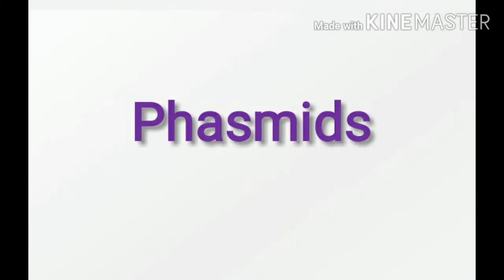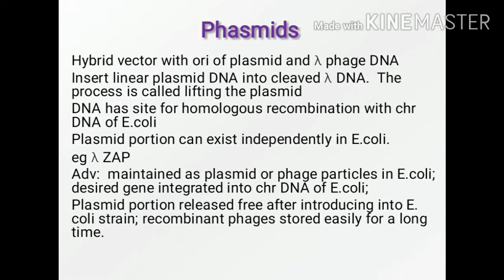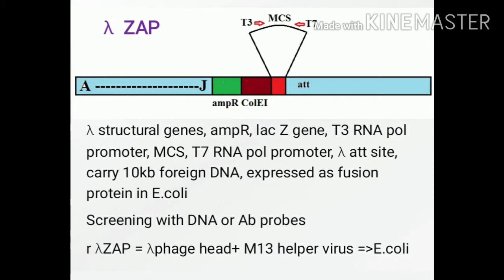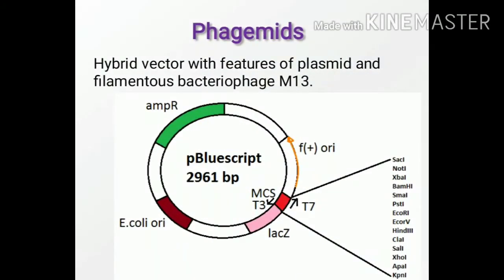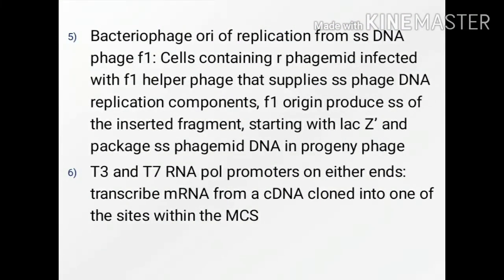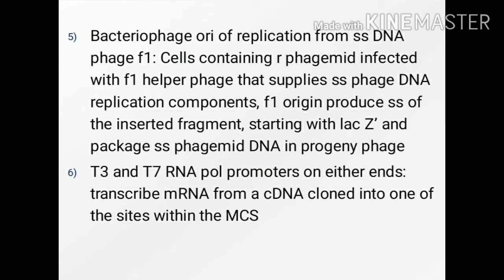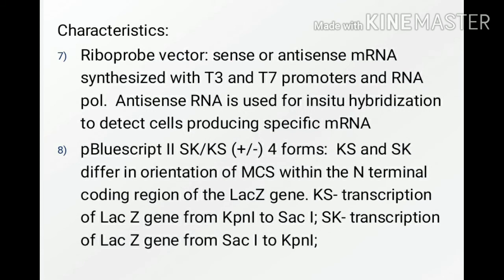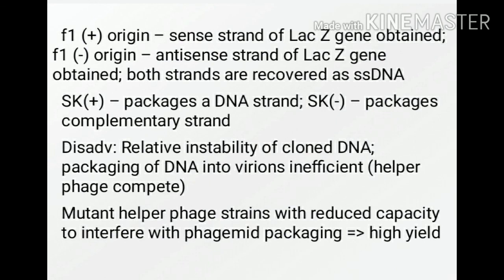Phasmids and Phagemids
Lambda ZAP Phasmid, pBLUESCRIPT Phagemid